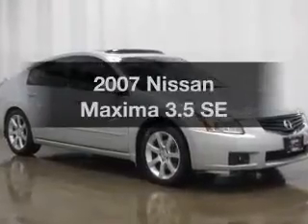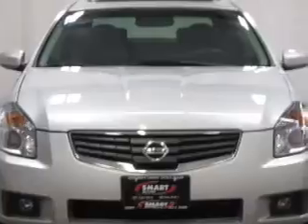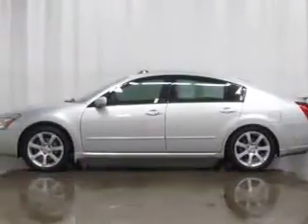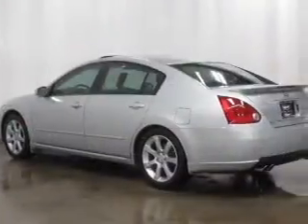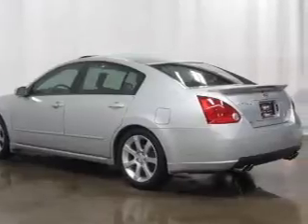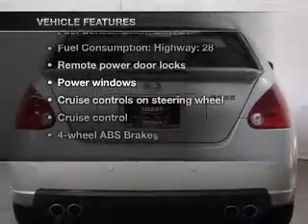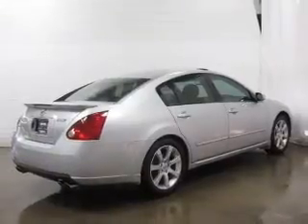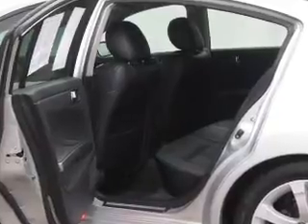2007 Nissan Maxima - Madison WI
Year: 2007
Make: Nissan
Model: Maxima
Trim: 3.5 SE
Engine: 3.5 liter 6 cylinder 24 valve
Transmission: Automatic CVT
Color: Radiant Silver Metallic
Mileage: 61155
Address:
5801 Odana Road